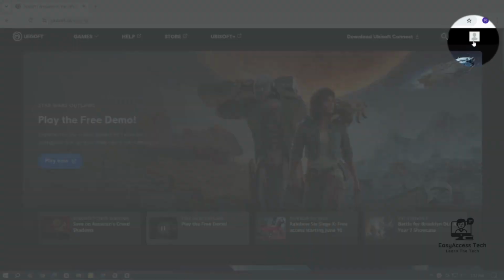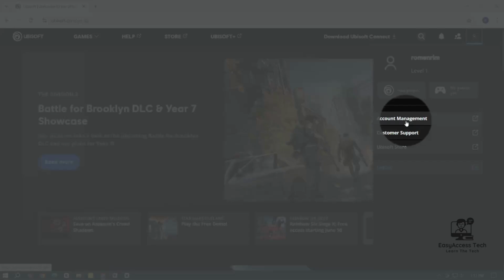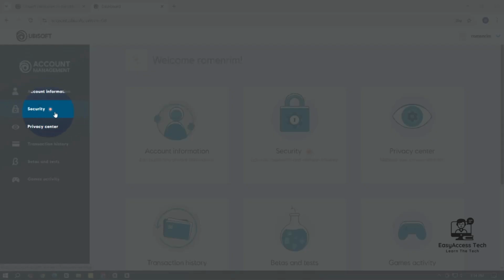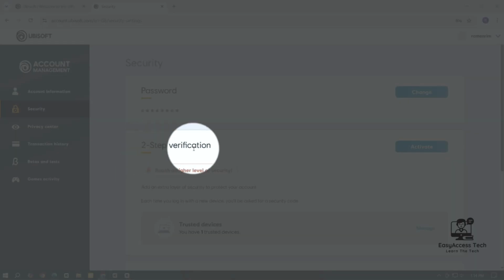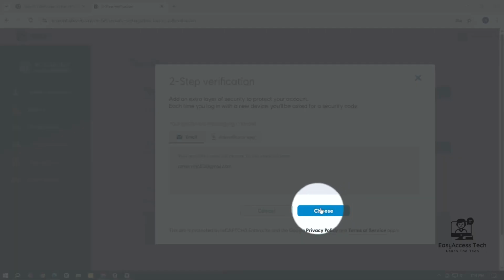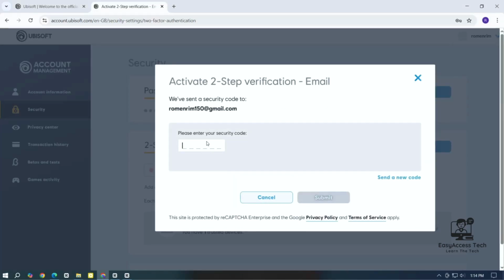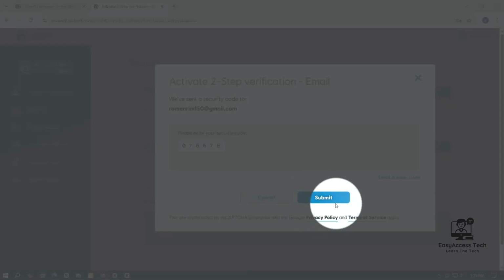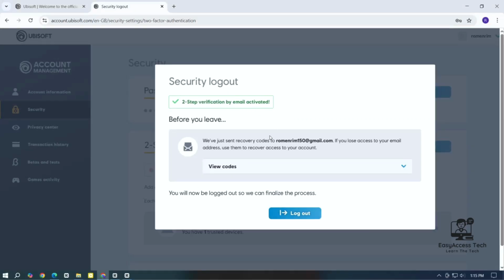How To Activate & Enable 2FA Rainbow Six Siege - Easy Guide